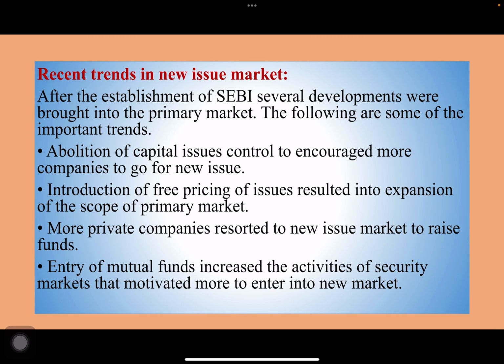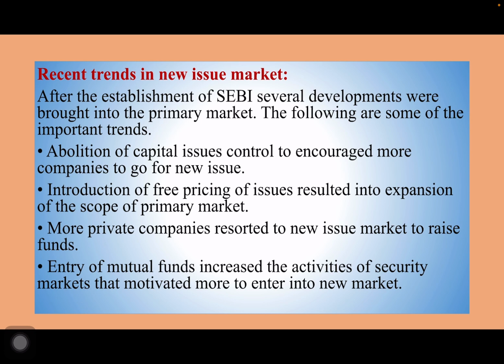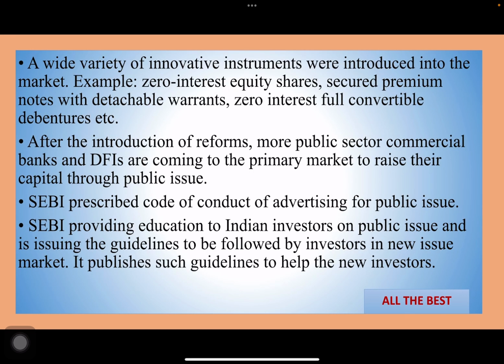Role of New Issue ( Primary) Market and Trends in New Issue Market.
Role of New Issue / Primary Market and recent trends in Indian New Issue market.